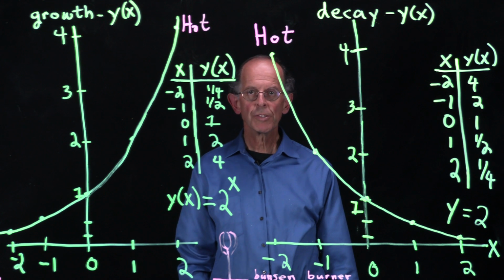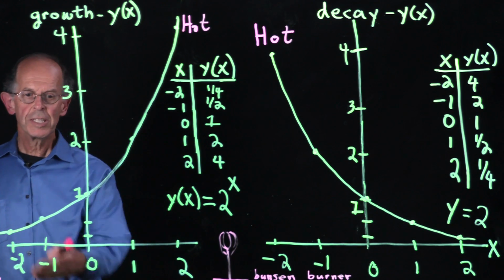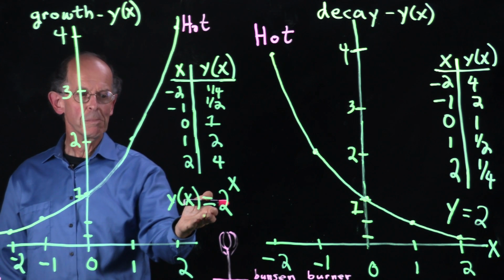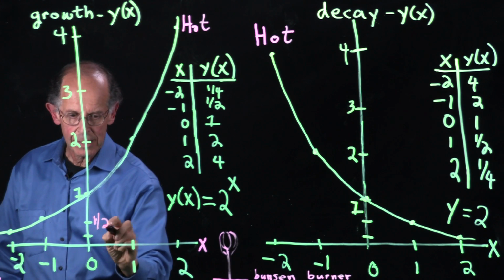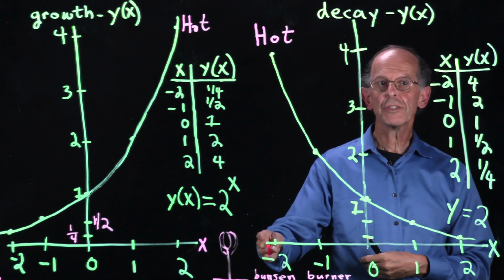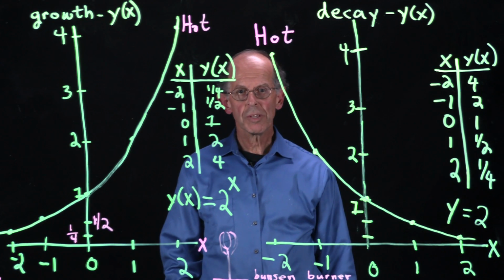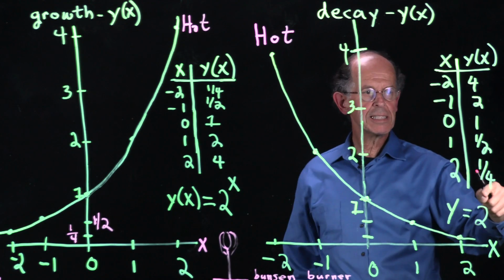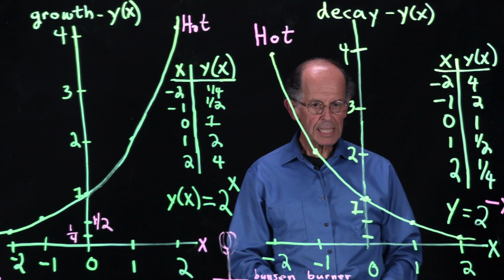Growth and Decay